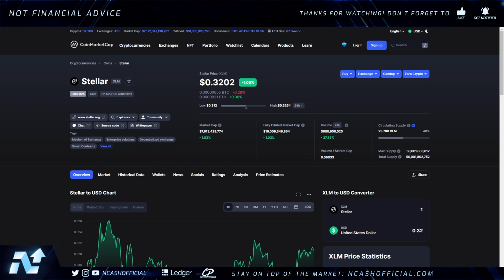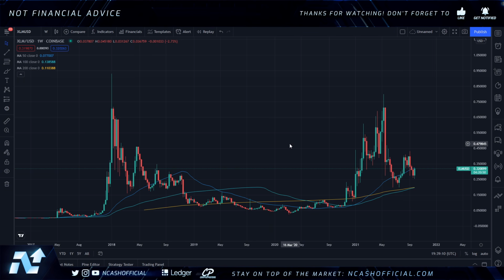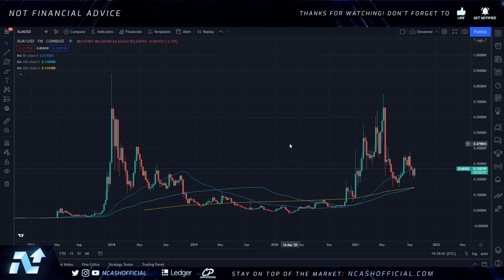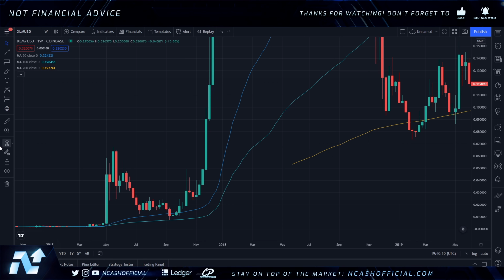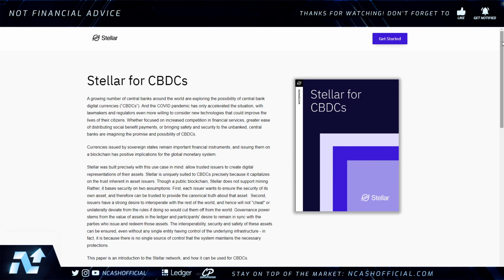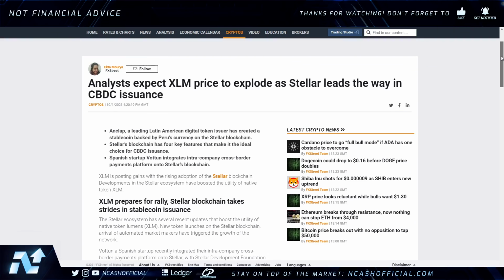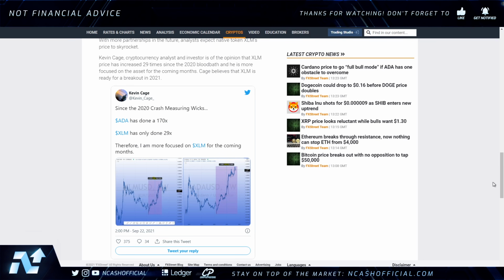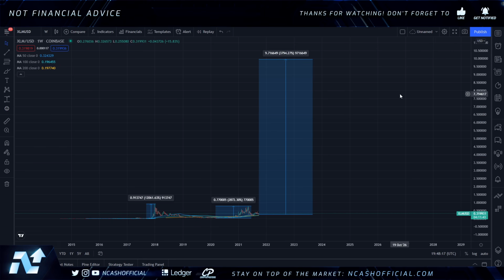Stellar Lumens XLM 🚀🚀🚀 PREPARING FOR A PARABOLIC BREAKOUT 💥 DON'T IGNORE THIS GEM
$BCH - qqeugcrwctrp7xgnqlue3py75qr377zgfgnhzarspg
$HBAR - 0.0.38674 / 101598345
$DNT - 0x49a2F63e2786cA59008210c5D97086764bff1343
$ALGO - XWYE2BM5HC7OPT4ICTAIYEHPQJVX74ZXN2U7BOEUI7VSELQAOY4ACUWGO4
$BTC - 3BfsmJP4PvzKTMYDwFT5h33PWMbf6g1XnV
$ETH - 0xd8B899c8A3f537F84E4661Fa9BE758FF19078637
$LINK - 0x0bDFf0EF1bA2e4F2eC1299a32350aF4007c18f99
$REN - 0x74C2D3bFe62c0b27C2854C3FdEBD9C0d9e6E2b8E